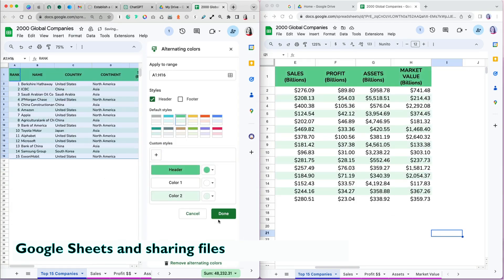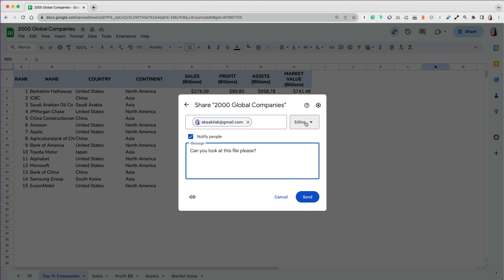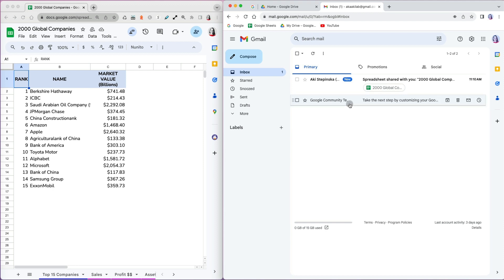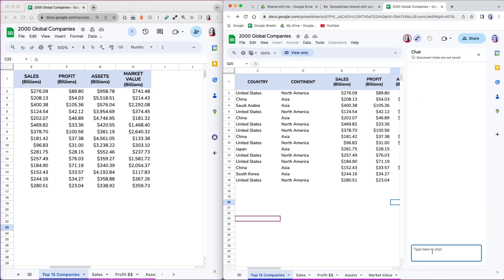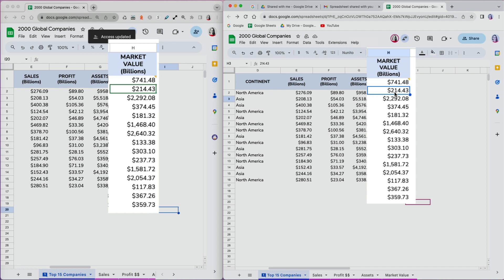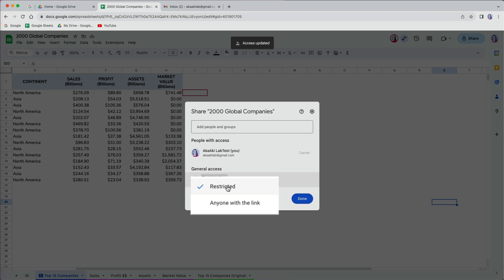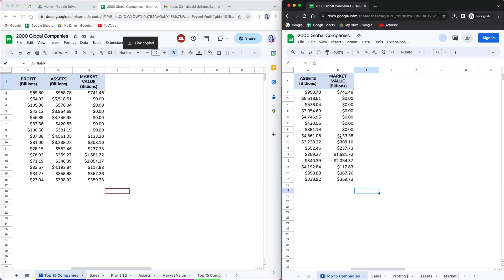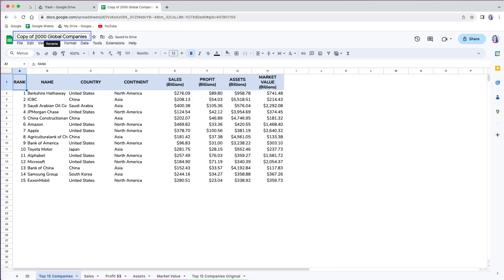How to Share Files & Templates in Google Sheets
Learn how to share files in Google Sheets by giving either restrictive or unrestrictive access through Links or G-Drive. You can set different roles for others, such as Viewers, Commenters, and Editors. Learn how to protect your files from people downloading and seeing hidden tabs and how to set up your files as Templates or Copies that others can make. (Lesson 30)

CHAPTERS
00:00 - Intro
00:20 - Share a File
01:04 - Editor, Commentor or Viewer
01:35 - Prevent Viewers Copy or Download your file
02:38 - Request Edit Access
04:33 - Transfer Ownership
04:59 - Share a Link to the File
06:27 - Share a Template or a Copy

LINKS
Files as Templates or Copies: